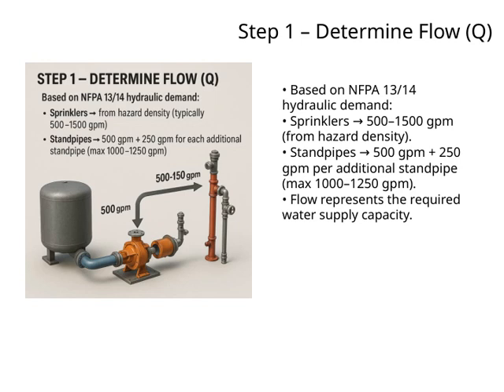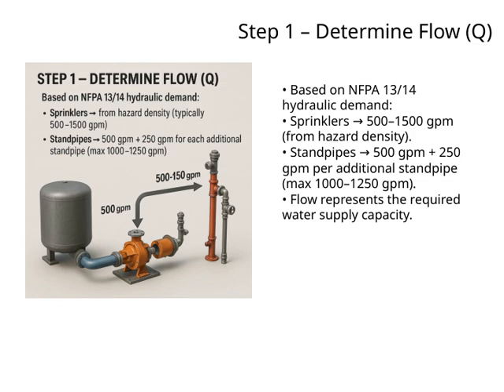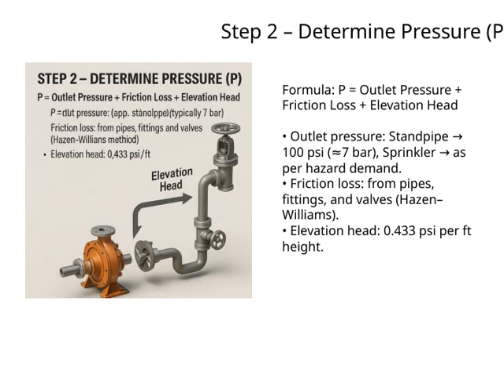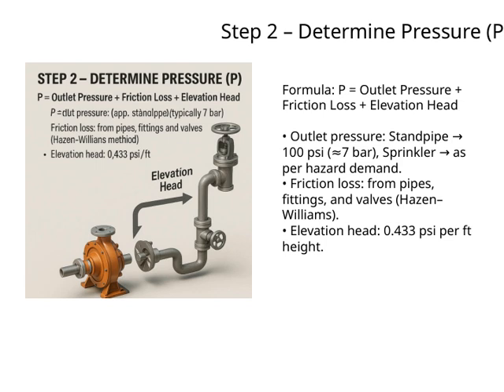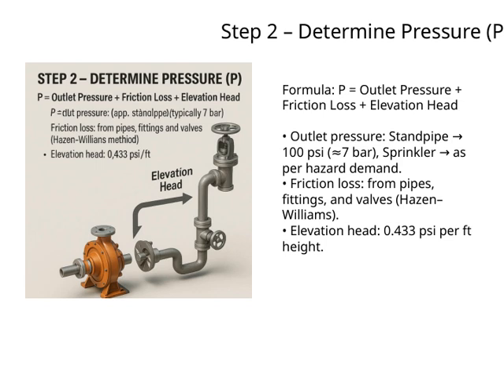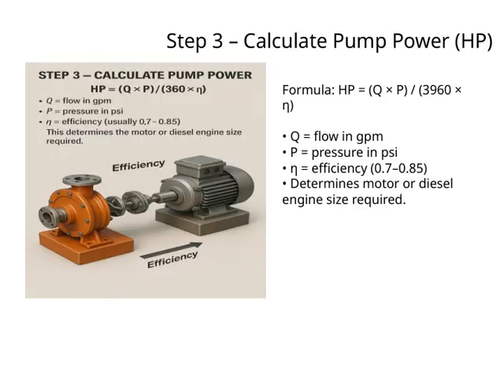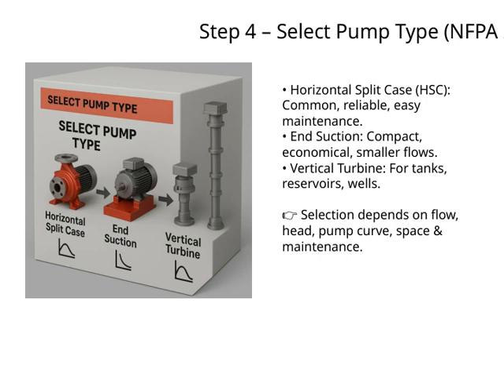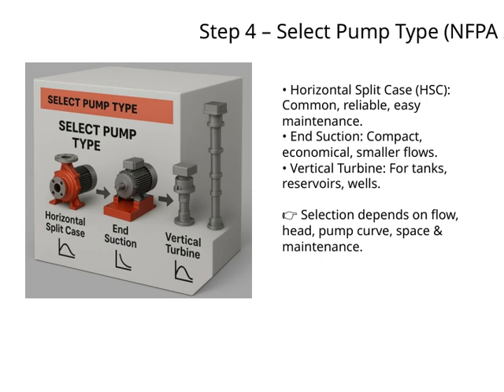NFPA 20 Fire Pump Design & Sizing – Step by Step Guide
Learn how to design and size a fire pump as per NFPA 20 standards in this step-by-step visual guide.
This video covers:
✅ Step 1 – How to determine fire water demand (sprinklers & standpipes).
✅ Step 2 – How to calculate required pressure (outlet, friction, elevation).
✅ Step 3 – How to calculate pump power (HP formula with efficiency).
✅ Step 4 – Pump type selection (Horizontal Split Case, End Suction, Vertical Turbine).
✅ Step 5 – Key compliance points with NFPA 20 and pump curves.